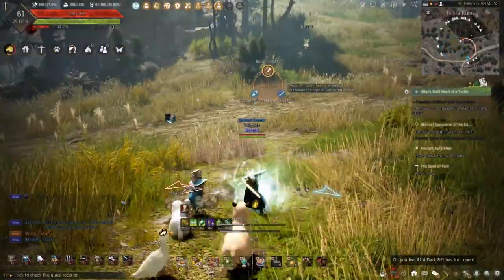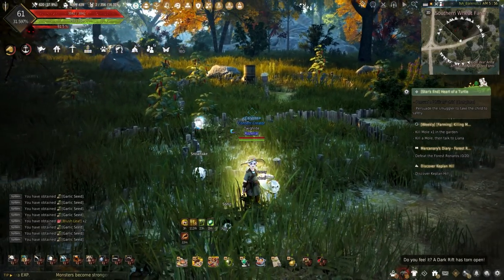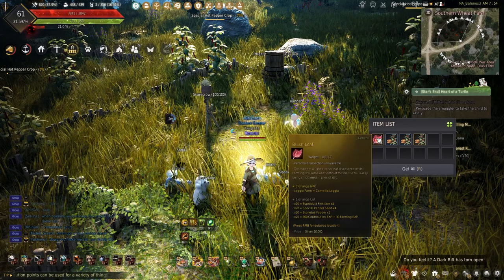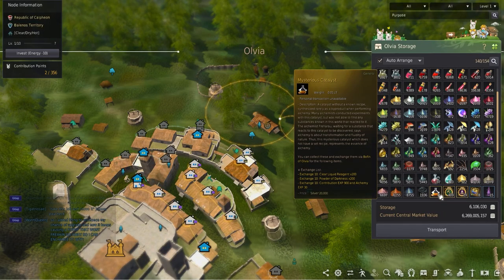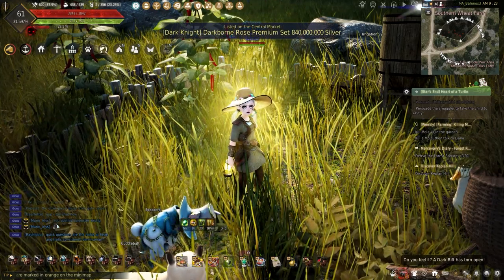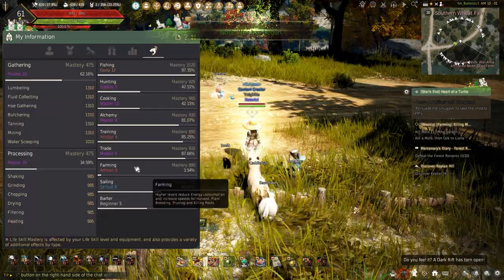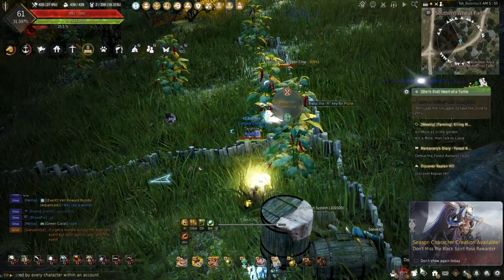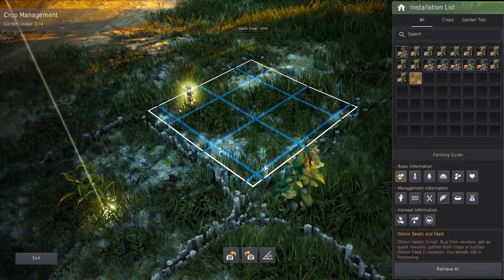Blush Leaf Farming Byproduct In Black Desert Online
Learn all about new Blush Leaf Farming Byproduct added to Black Desert Online and start earning more Farming and Contribution Experience while Farming!